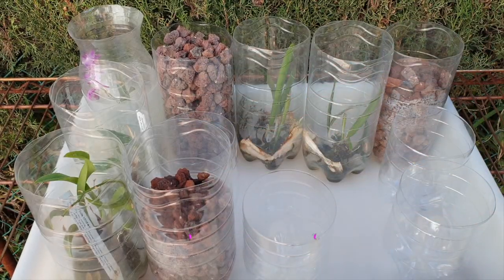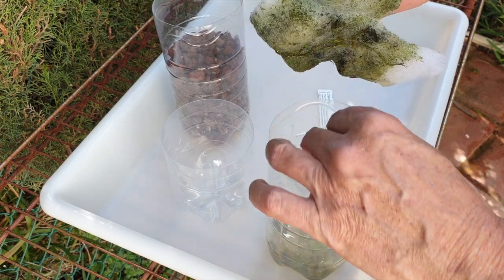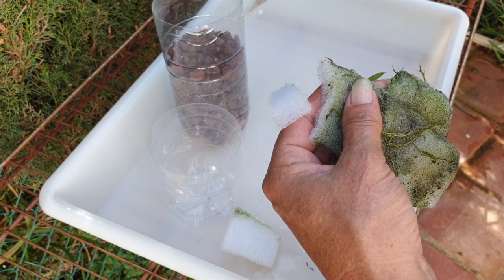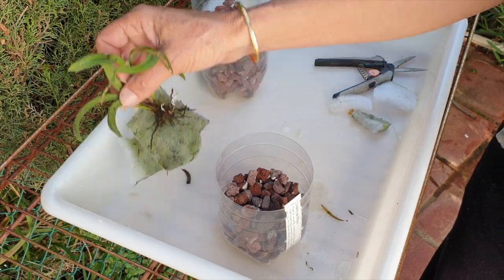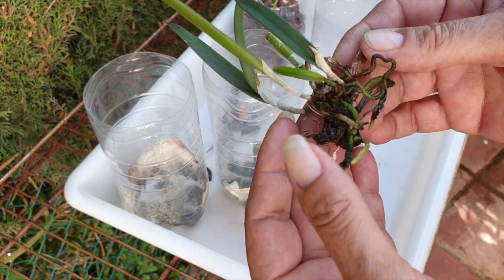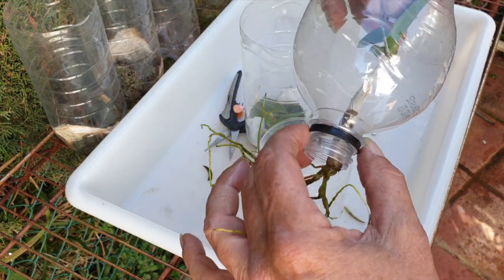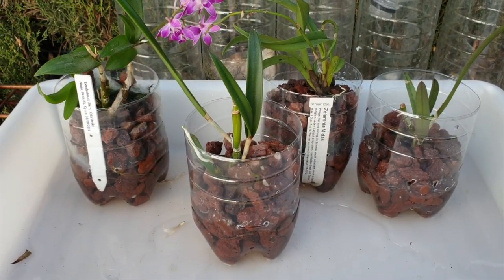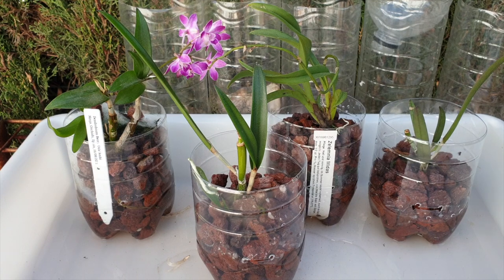Growing Orchid Divisions out of Rescue Set up on | Potting Up Dendrobium keikis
FINALLY!! After a 1,5 years I get to pot these Brassocattleya Jairak Kiku divisions on, as well as the rescue attempt of my Zelemnia Midas orchid, and Dendrobium Berry 'Oda' keikis. How to pot up divisions, rescue orchids and keikis in lava rock to grow on 👍🏼
TIMESTAMPS:
00:00 - How to pot up orchid divisions rescues and keikis to grow on
00:39 - Potting up Zelemnia Midas rescue orchid in lava rock and semi hydroponics
04:28 - Potting up Brassocattleya orchid divisions in lava rock and semi hydroponics
06:49 - Potting up Dendrobium Berry 'Oda' keikis in lava rock and semi hydro
12:09 - How to break the water tension to avoid flooding semi hydro pots and ensure good drainage
My environment:
Mediterranean climate, hot summers / mild winters
45% - 85% humidity, with regular airflow
Thumbnail / Outro Image:   Bodum.westernscandinavia.org
Orchid growing supplies:
               Seramis, Akadama
Water: Reverse Osmosis
Insecticidal Soap
General PPM: 300 Summer, or in active growth
                          150 Winter, RO Water and KelpMax only